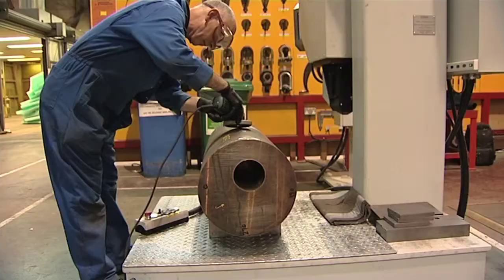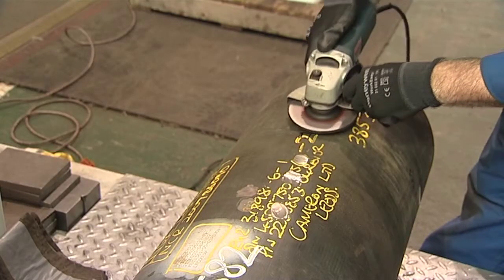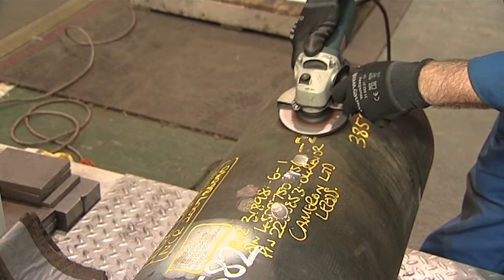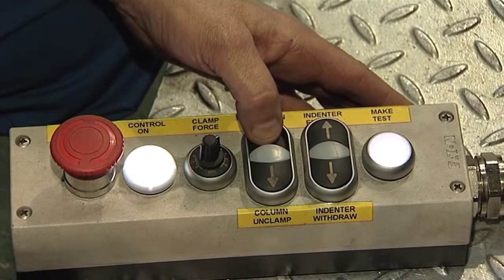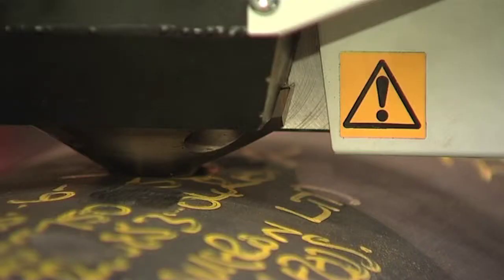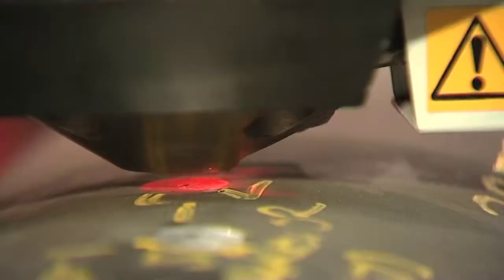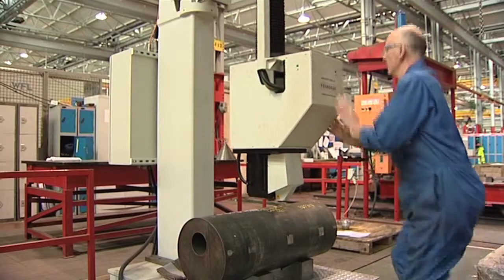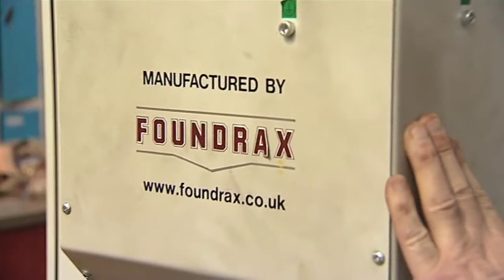Foundrax quality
In this short film the quality of our equipment, service and solutions are attested to by both Alex Marshall, Operation Quality Manager and OneSubsea (formerly Cameron) in Leeds, UK as well as Colin Moss, one of the OneSubsea operators using our equipment.